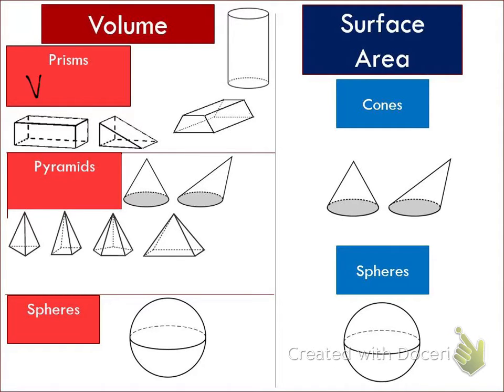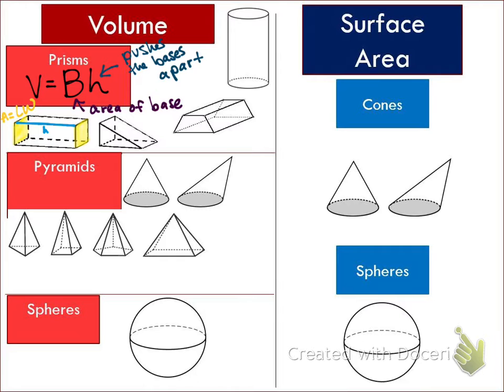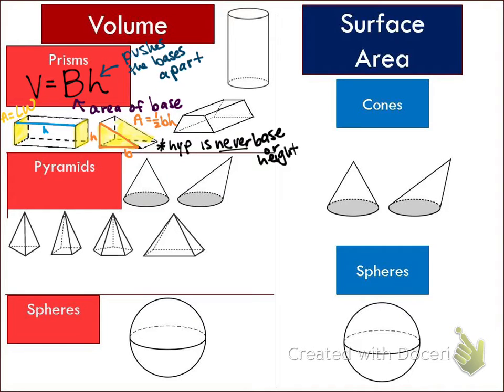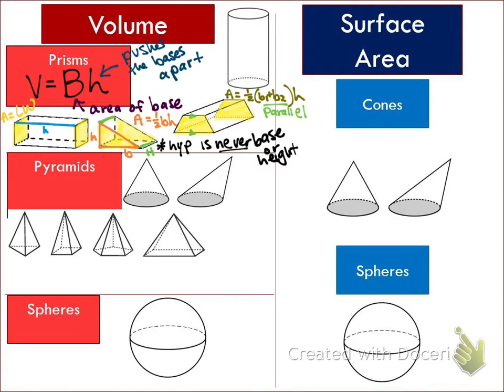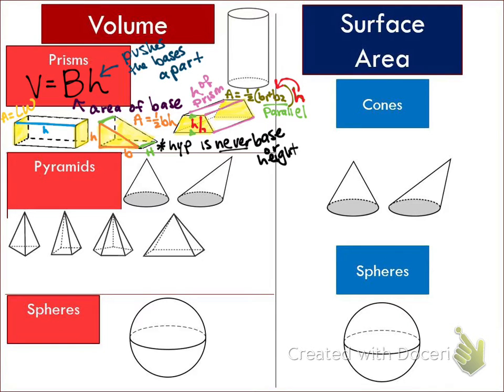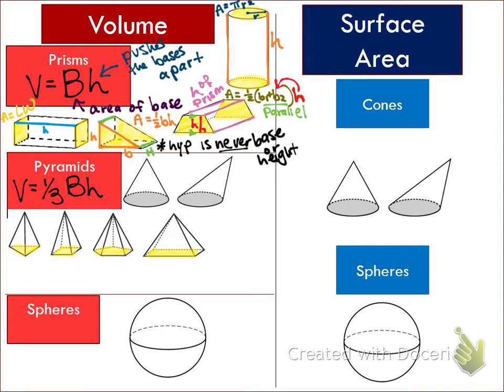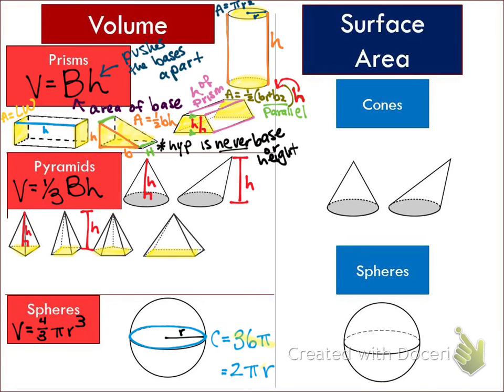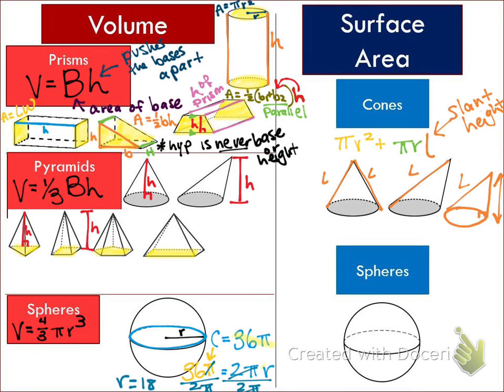Volume and Surface Area Formula Review